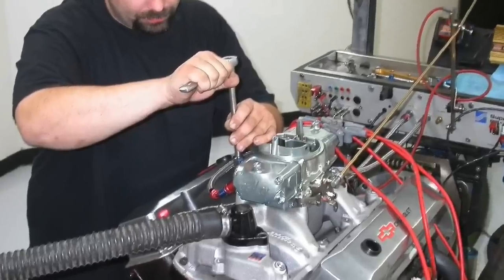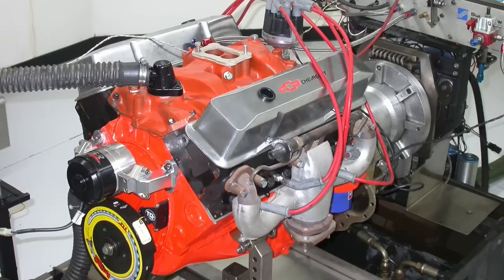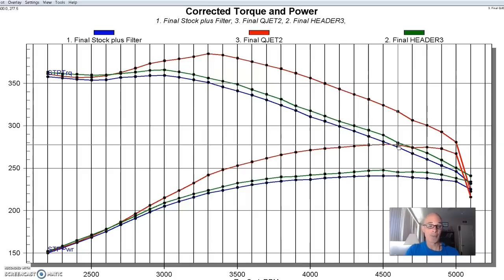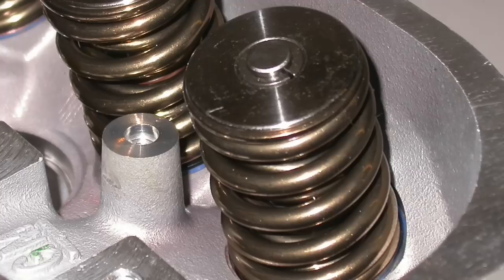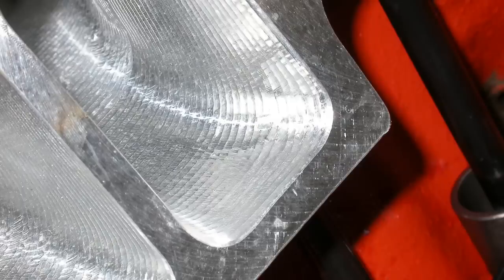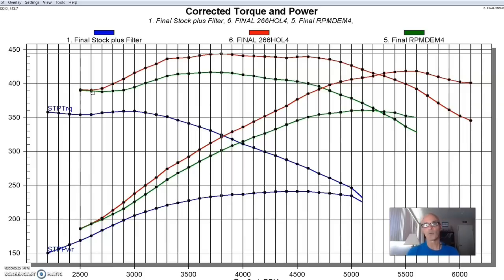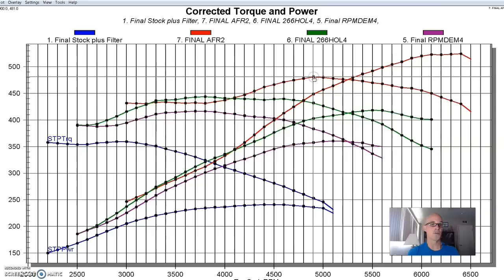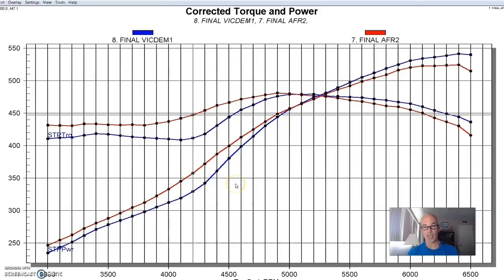HOW TO: SBC POWER COMBOS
FULL RESULTS. SBC HP HOW TO, TRIPLE TEST, MILD, MEDIUM & WILD. Using the same 350 short block, this video shows you how to build a mild combo for mileage, torque and towing, a dual-purpose, performance street/strip combo and wild, race motor. Three SBC combos, with completely different power outputs and power curves, depending on the components applied. Choose wisely!